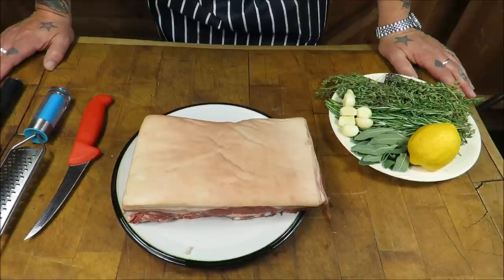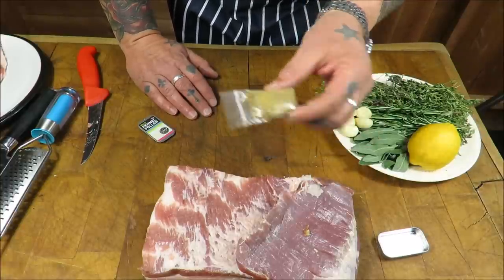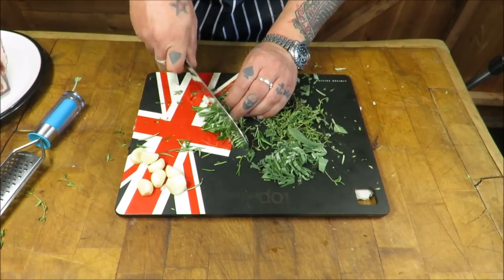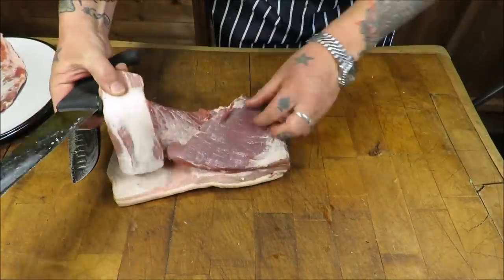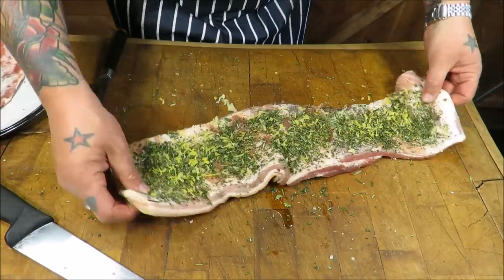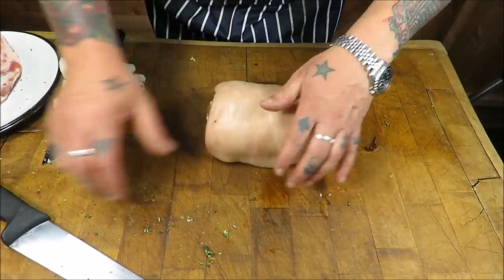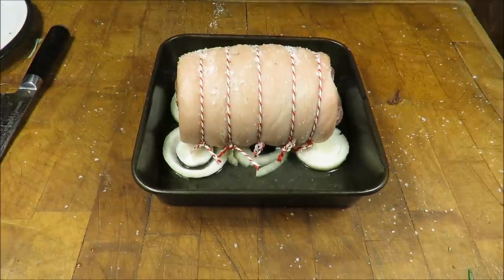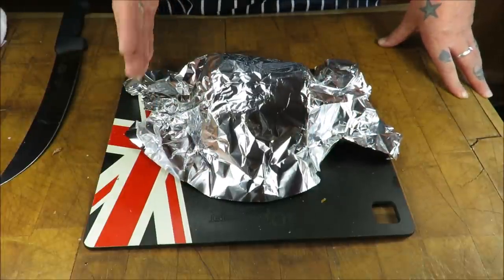How To Make Porchetta.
How To Make A Mini Porchetta. The classic Italian pork dish.For mine i use a pork belly, then make a herb blend of sage, rosemary, thyme, garlic and fennel pollen.Butterfly the belly, sprinkle on the mix then roll and tie it, and roast it off in the oven.
So simple to make, and the flavour  paired with the crispy skin is truly special.

How To Tie A Butchers Knot..